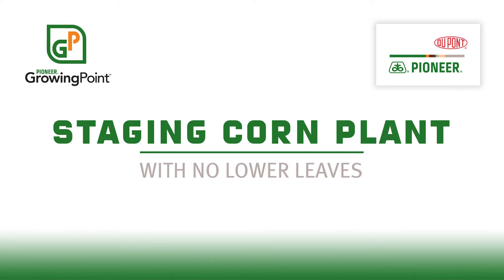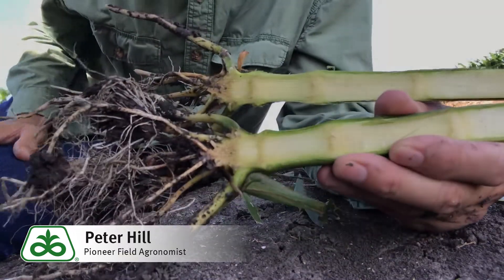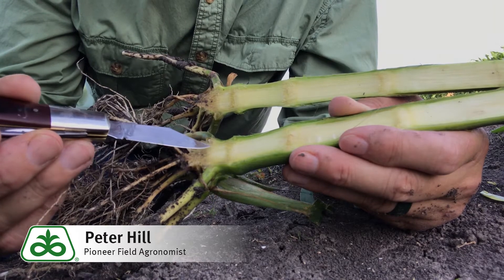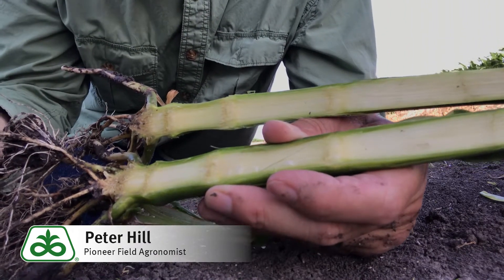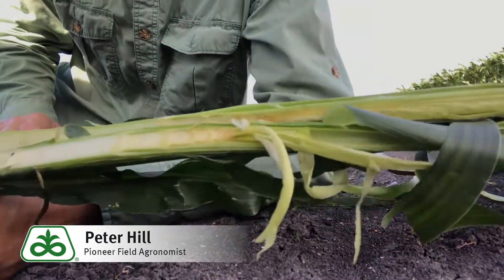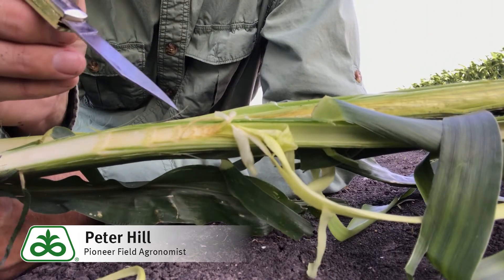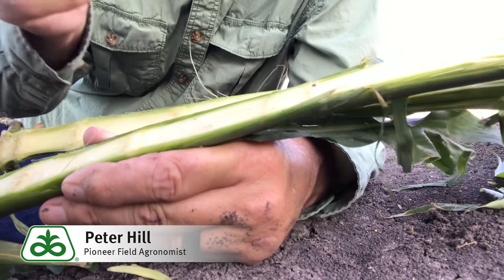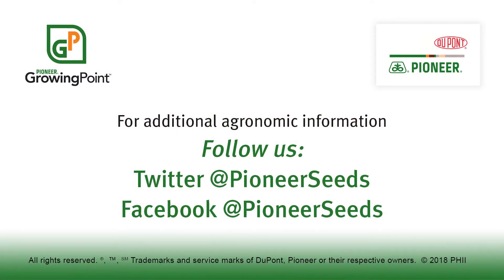Staging Corn Plants With No Lower Leaves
Pioneer Field Agronomist Peter Hill demonstrates how to stage a corn plant that has lost all of its lower leaves.